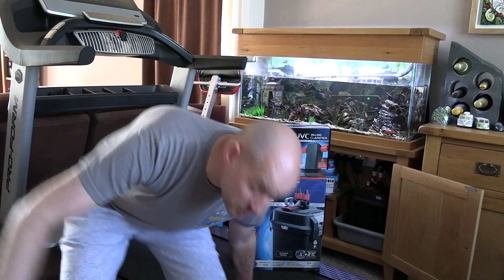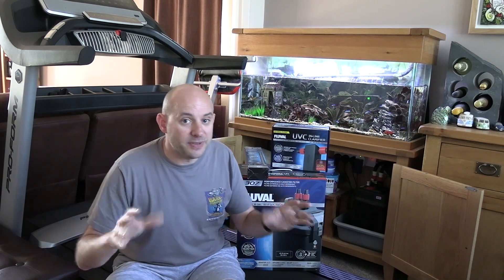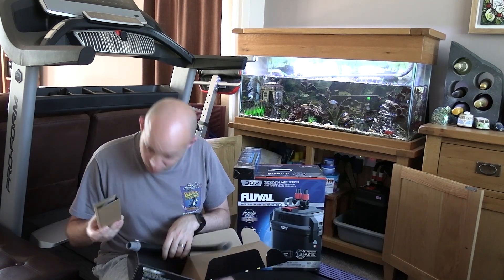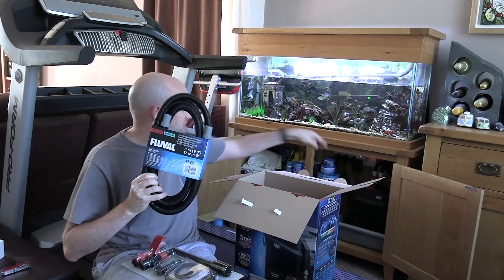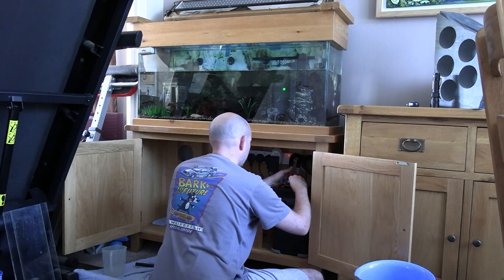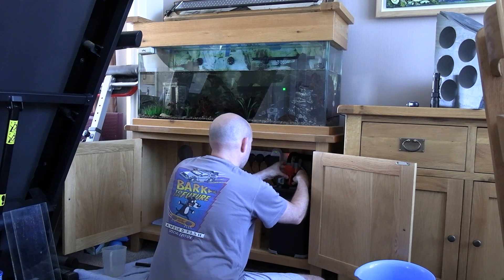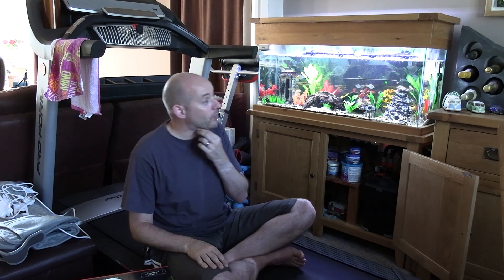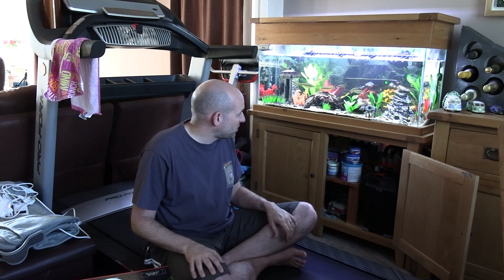Fluval 307 Filter, Fluval UVC Clarifier & Fluval Spray Bar: Amazon Product Unboxing, Set-up & Review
Recently my existing Fluval 306 canister filter began to fail, resulting in a very soggy carpet. It was time to replace it with the current Fluval 307 model, despite expecting that it would have similar flaws to its predecessor. At the same time I chose to replace the 9 year old spray bar in my tank, and also take the opportunity to introduce a UVC clarifier into the system. All of these items were purchsed from Amazon.

This video shows my unboxing of each product, setting up, a few tips along the way, and a review of my experience so far. I also address the failings and the positives, of which there are many.

Purchase links are here:

Fluval 307 Canister Filter:

Fluval UVC Inline Clarifier:

Fluval Spray Bar Kit for 07 Filters:

On this occasion the products reviewed were purchased by myself. Many of my review videos are based on product sent to me for evaluation by Amazon as a member of the Amazon Vine programme. I was invited into the programme in 2019, having been a contributer of reviews on Amazon since 2003. During those twenty years I have carried out over 1,000 reviews and was a Top 25 reviewer until Amazon discontinued the Hall of Fame leaderboards. I get no financial incentive for my reviews, nor do I have any contact with the manufacturers. I have no time constraints on using the product so can spend as long as I like getting to know a product. All of the opinions in my reviews are entirely my own, and I can assure you that if I will be just as likely to tell you the flaws of a product as I am the positives.